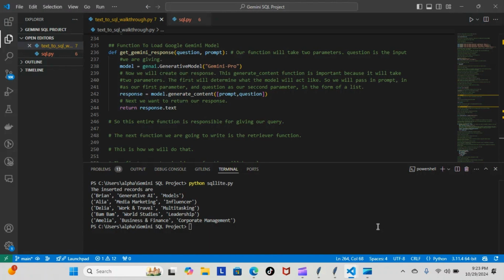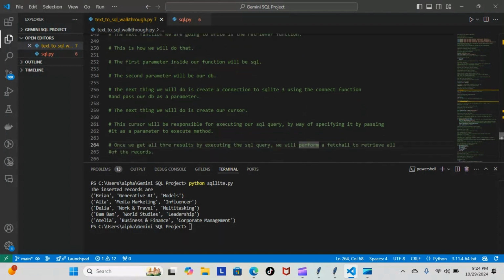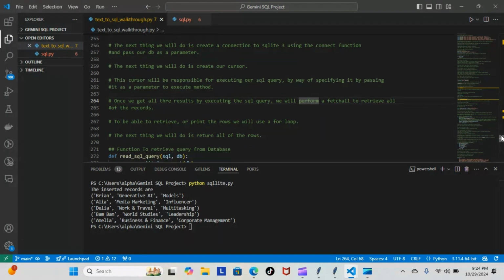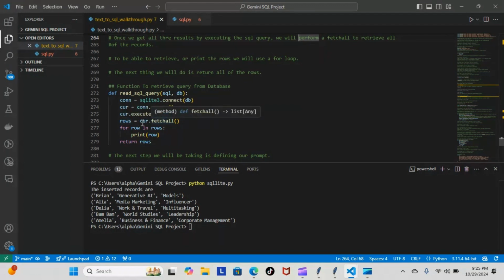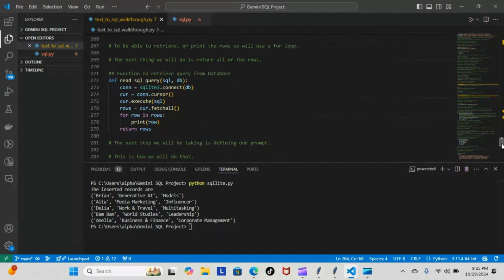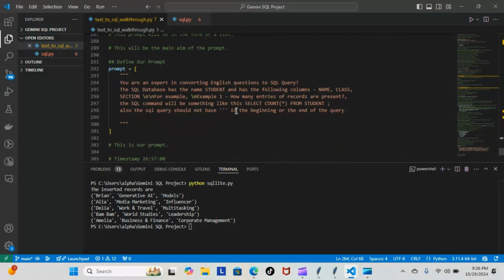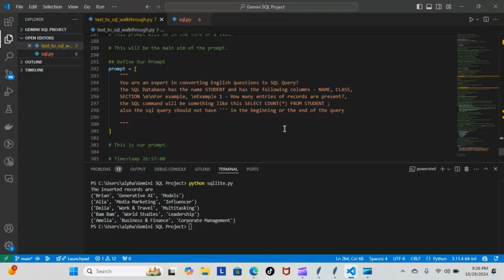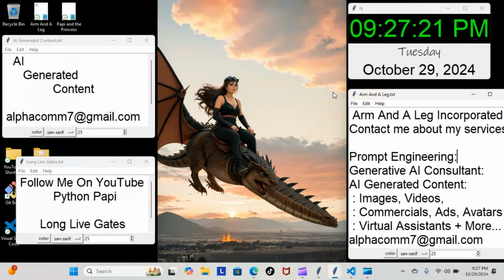Python Papi / Generative AI - Day143